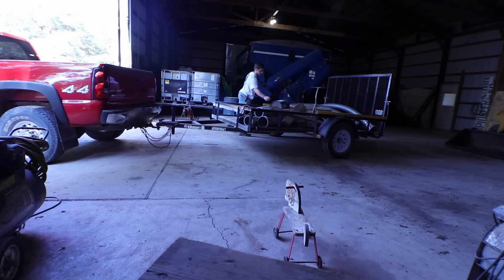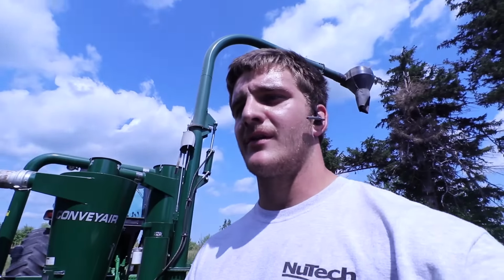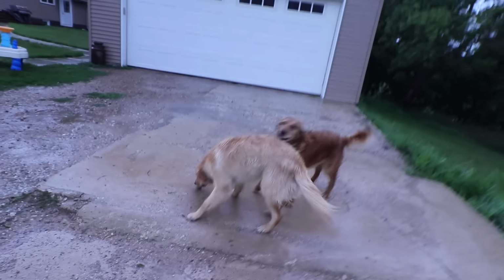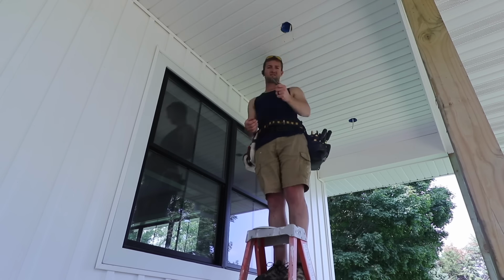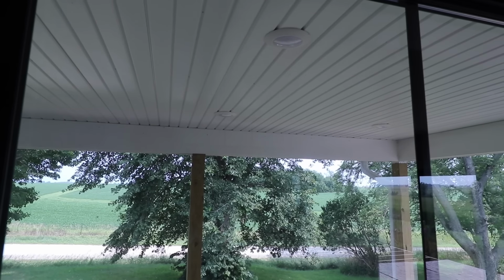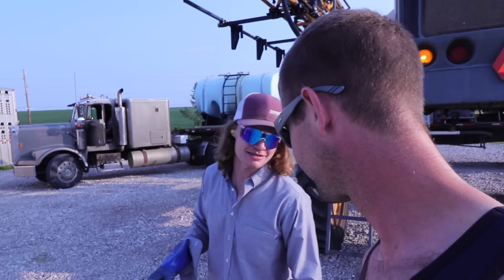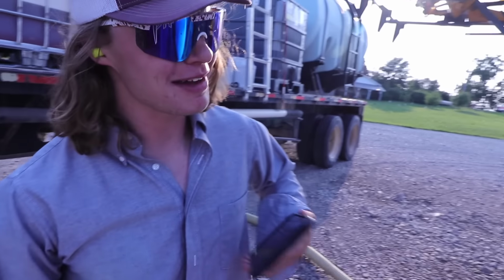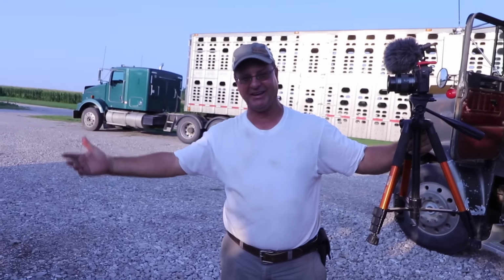Is Cole the Cornstar a Bad Farmer??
The Cornstars come to use our driveway.  Again.  Why is he using the driveway you ask?  Because he's a bad farmer.  While Noah and Dad work to get set up to clean beans out of a bin I race to beat the bank showing up for the final house inspection.  And finally we reveal the kittens' names!  Thanks for stopping by to watch!

I'm Kaleb, a fifth generation farmer working to leave a legacy of honesty and generosity that was established by the generations before me.  I'm married to my gorgeous wife, Taylor and together with my parents and our kiddos we make The Family Farm.  It has been a family farm for five generations and we want to reflect the value of family in everything we do.

We feel that as a whole the agriculture industry does a poor job of telling our story.  We also feel that we do an even poorer job of listening to those who are purchasing our products.  You.  Without transparency from the farmer why wouldn't you question the safety of your bacon, lettuce or boneless wings?  We want this to be a place that fosters open discussion and begins to answer some questions about where your food comes from.

You can follow me, Kaleb, around and see what we do here, how we make decisions and the real human interactions.  So much social media is airbrushed to make us look good.  We want to be raw, honest and transparent.  Come along for the ride!